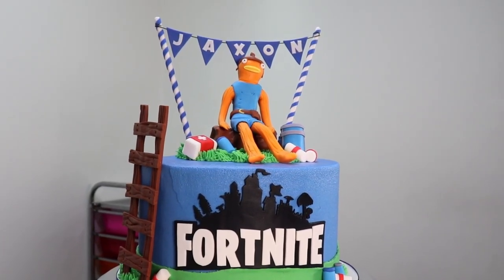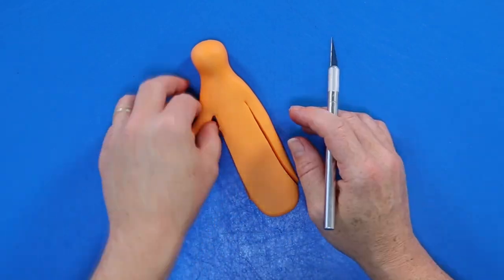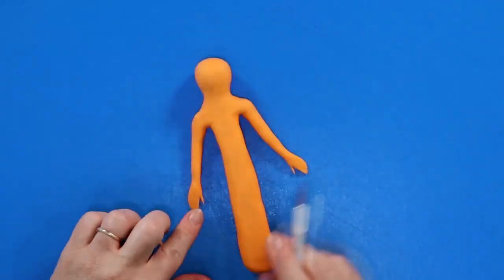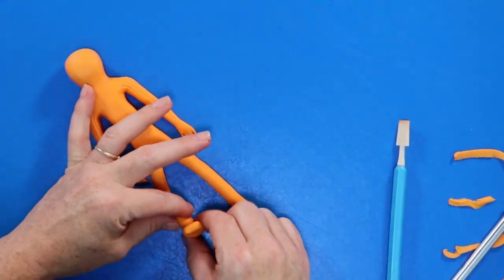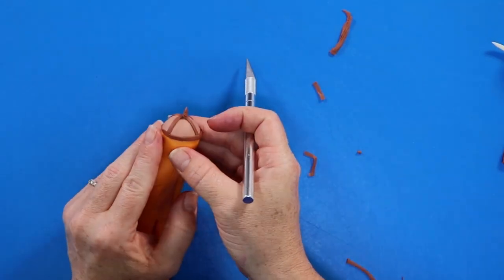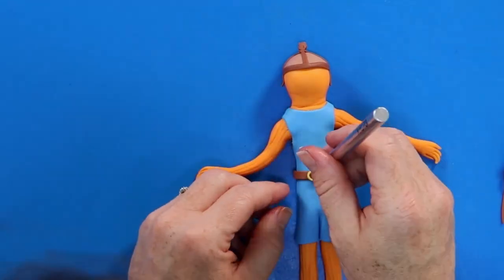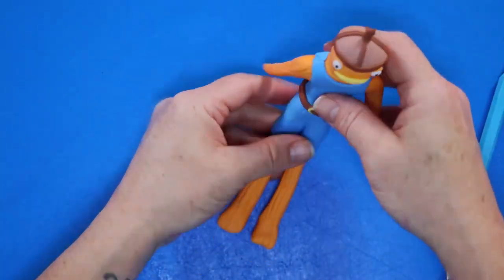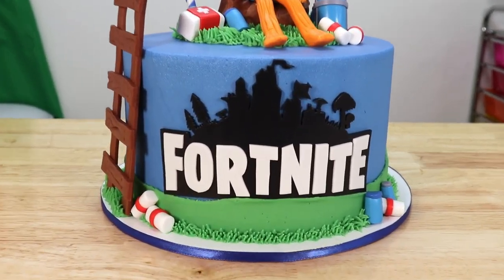Fortnite Cake Topper | FishStick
Simple and easy Fortnite Fondant Cake Toppers.

All links lead to Amazon

Offset Spatula

Wilton Turntable

Piping Tips